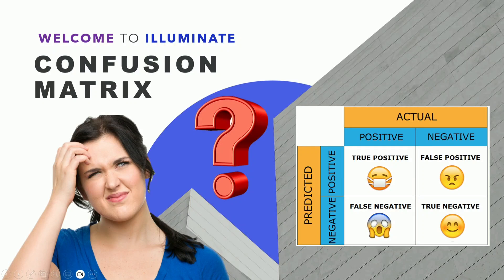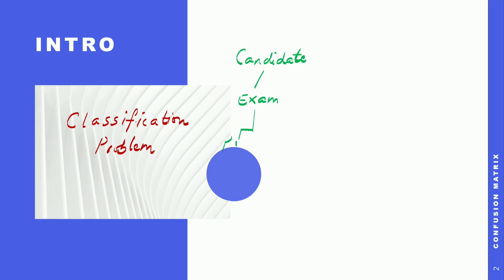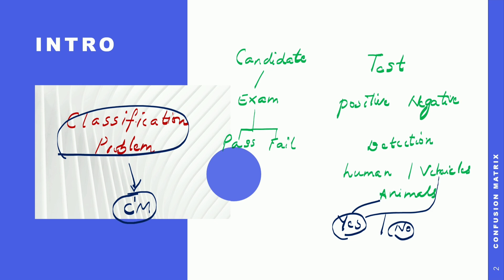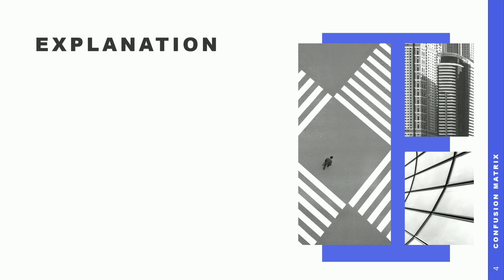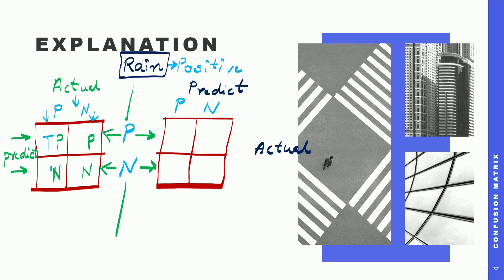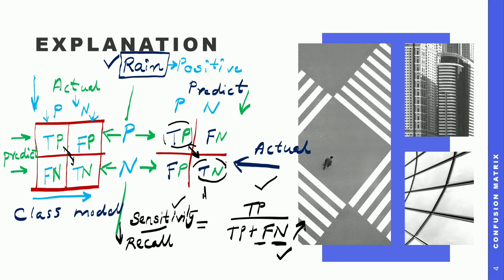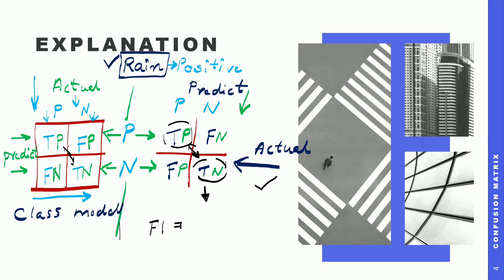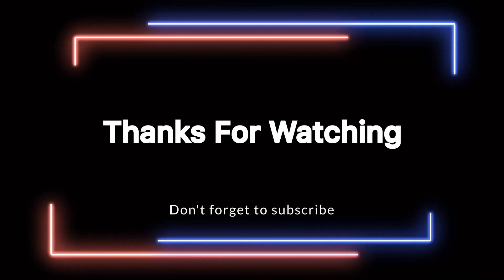Confusion Matrix Explained Easy | Accuracy | Precision | Recall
This session is made for novice to experts who want to know the actual confusion matrix and go beyond to solve real world machine learning problems.